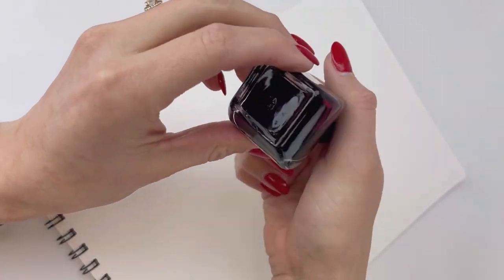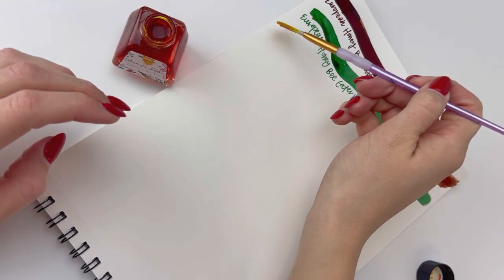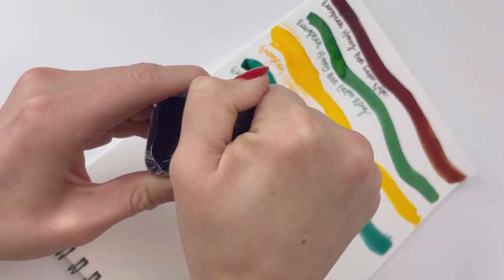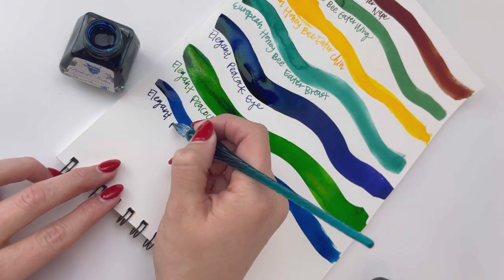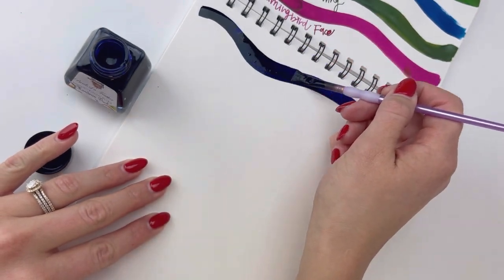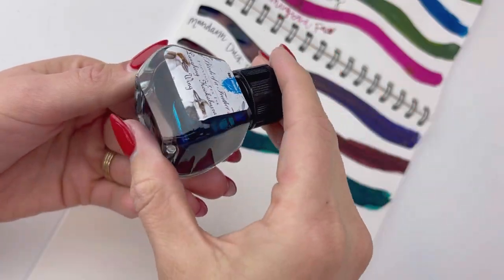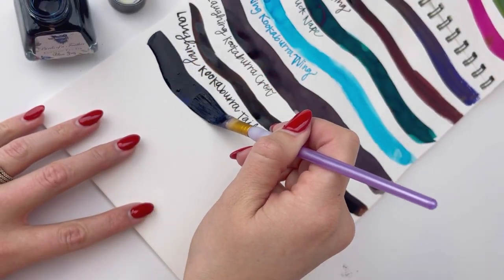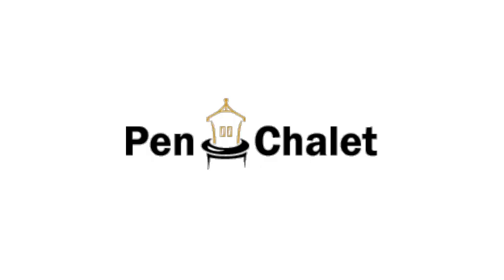Van Dieman's Birds of a Feather Ink Swatches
Watch this video of us doing ink swatches and writing samples of all the Van Dieman's Birds of a Feather fountain pen ink! The inks just came out this week, and we are already obsessed with the entire collection.

Highlights about the Van Dieman's Birds of a Feather fountain pen ink:
• 18 colors - 30ml bottles of high-quality fountain pen ink
• Each one is inspired by characteristics of native birds in Tasmania (the region in Australia that Van Dieman's calls home)
• The Native birds are: European Honey Bee Eater, Elegant Peacock, Blue Jay, Laughing Kookaburra, Anna's Hummingbird, and the Mandarin Duck.

See all the details about the Van Dieman's Birds of a Feather fountain pen ink

Hope you enjoyed this ink swatches video of the entire Van Dieman's Birds of a Feather fountain pen ink collection. Follow @penchalet for more new pen and ink updates and features. Shop for your own Van Dieman's Birds of a Feather fountain pen ink at PenChalet.com.